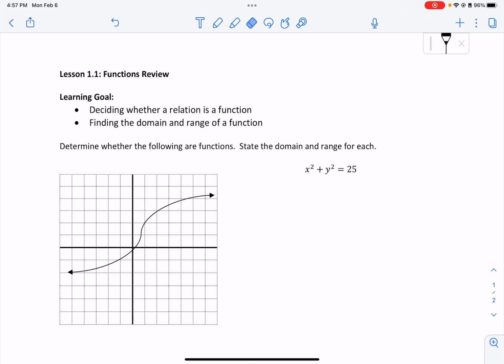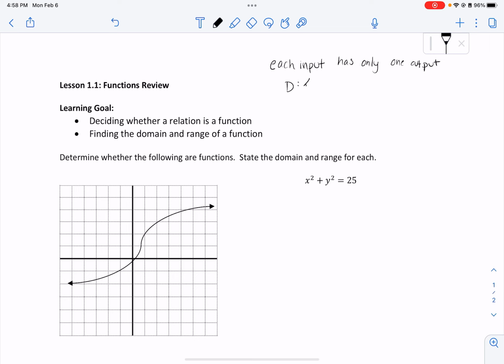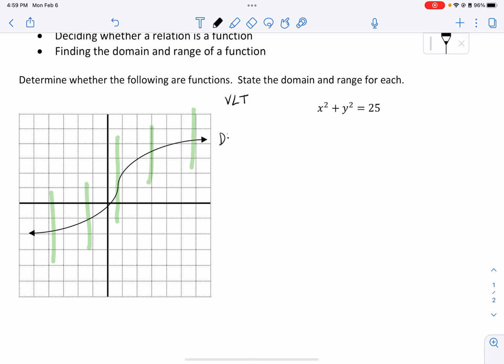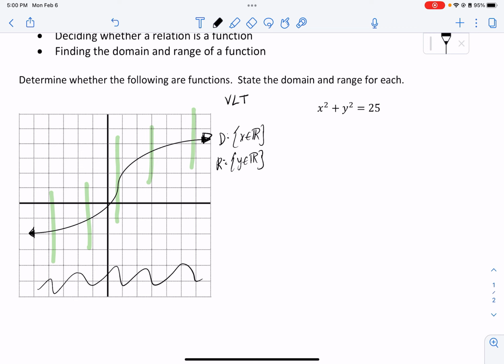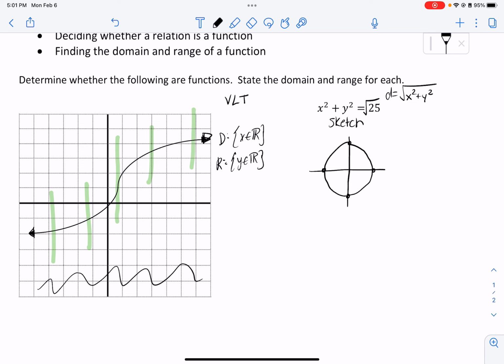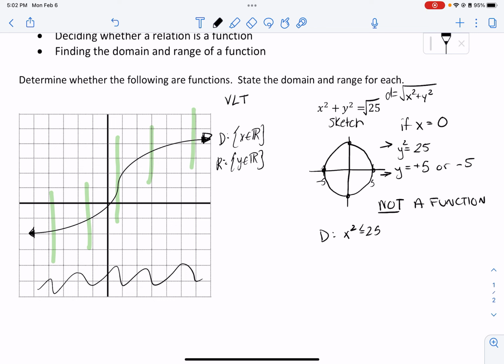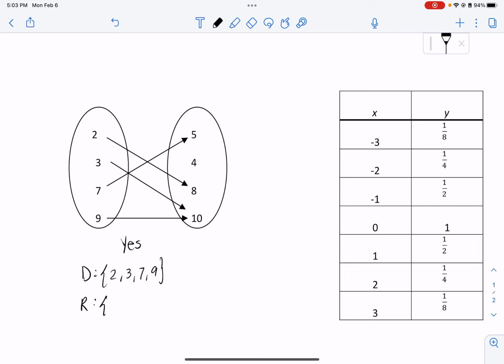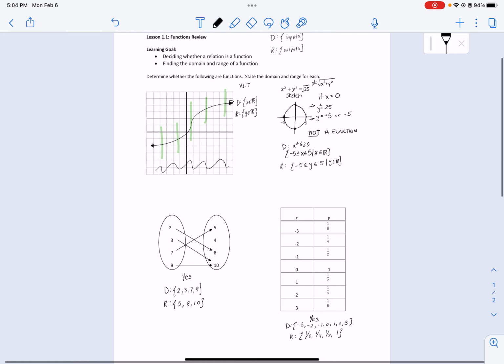MHF4U 1-1 Functions Review Recap Video